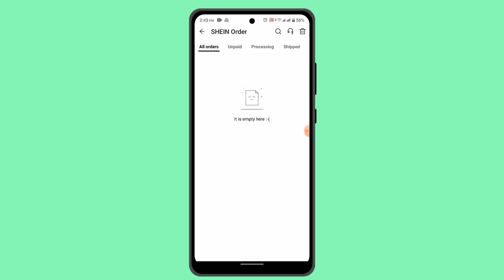Shein How To Return Item !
This Video Is based on How you can return an items on Shein.

Chapters / Timestamps
0:00 Introd
0:18 Info
0:30 Return Items on Shein
1:07 Outro